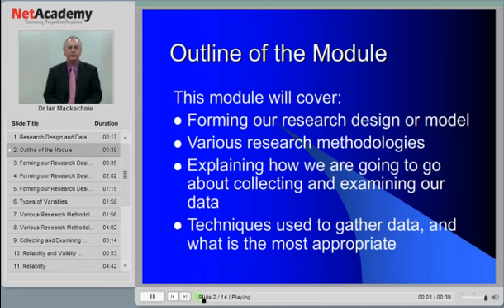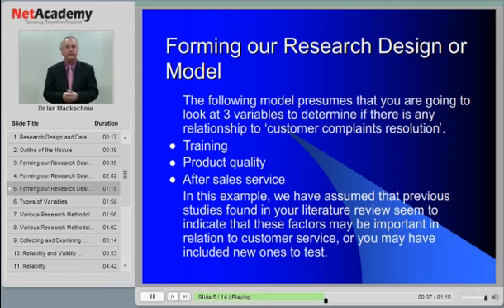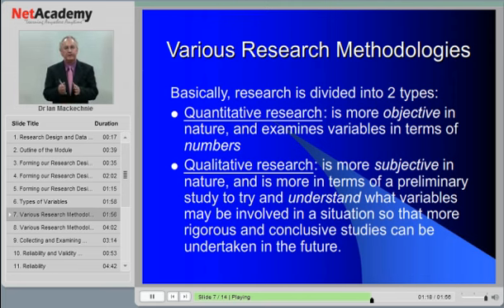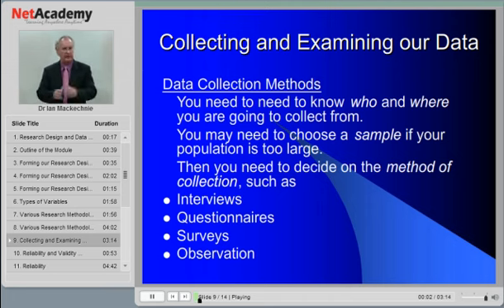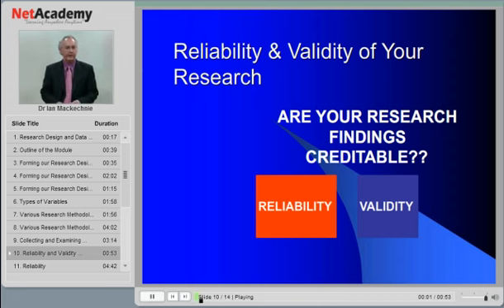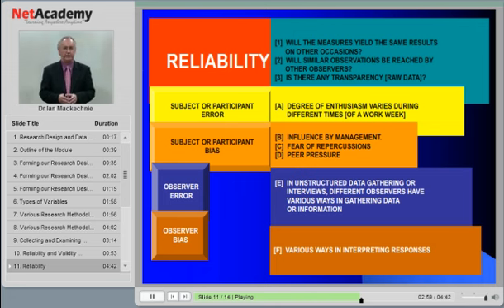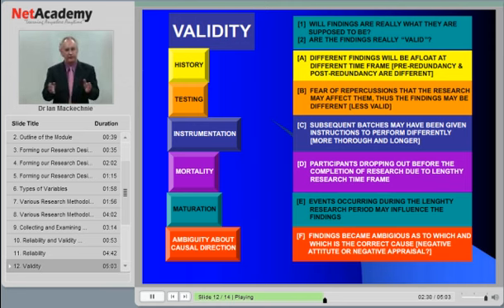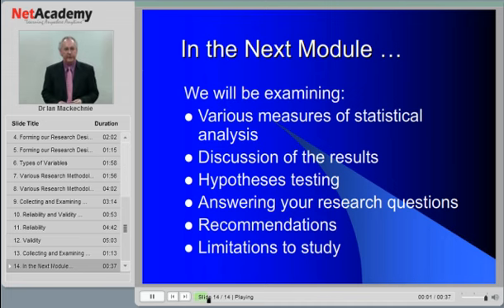RM Module 3 Research Design and Data ollection Dr Ian Mackechnie